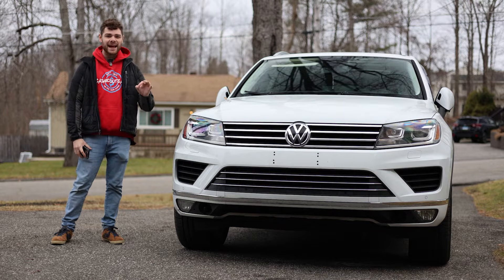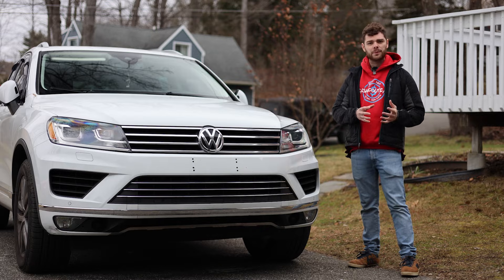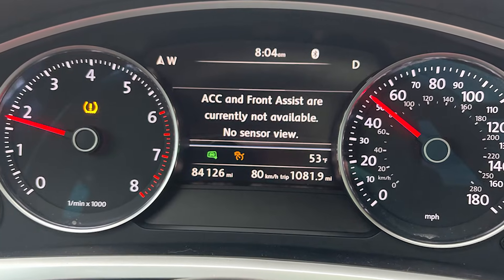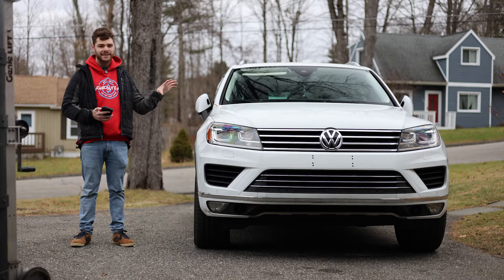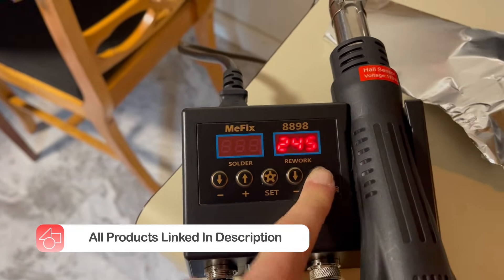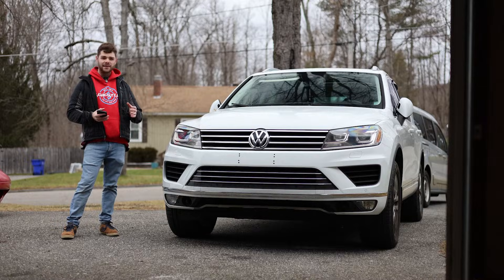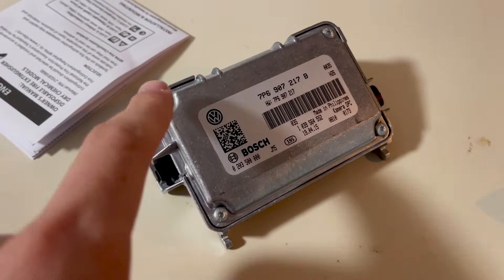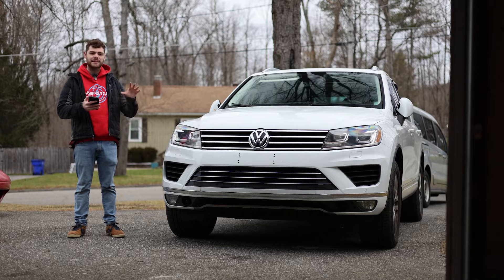How To Fix Adaptive Cruise Control (ACC) Issues - Volkswagen, Audi and Porsche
Trouble with your Adaptive Cruise Control (ACC) or Lane Assist in your 2010s Volkswagen, Audi or Porsche? This video will show you one of the most common failures that causes these issues!

Rework Soldering Gun
Torx Bit Set

This video focuses on the ACC is Not Available, No Sensor View error message. This can be caused by a number of issues, from radar units to image processors to the cables to connect it all, but it appears that the most common is due to a failure with the video camera. This is what I highlight in this video. This issue can cost hundreds, if not thousands of dollars, and in this video you can learn to fix it for what is basically free!

Common Fault Codes Include:
Video Cable for Image Processing
C1107 02 [009] - Signal Failure
[No_camera_found_on_startup]

Function Limitation due to Missing Video Data
C1108 00 [024]
[Incompatible_data_on_downlink]

Camera Part Number: 7P6907217BZ1Y, 7P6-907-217-B-Z1Y; 7P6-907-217-BZ1Y; 7P6907217AZ02; 7P6907217AZ06; 7P6907217B Z1Y; 7P6907217Z0E